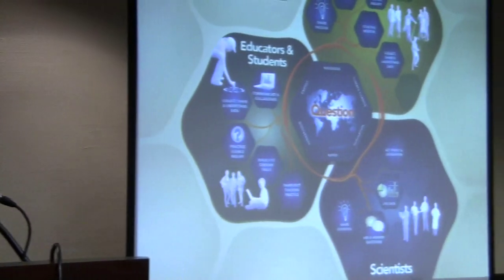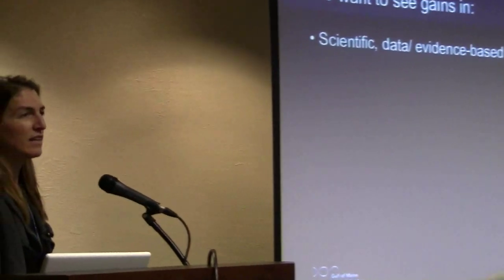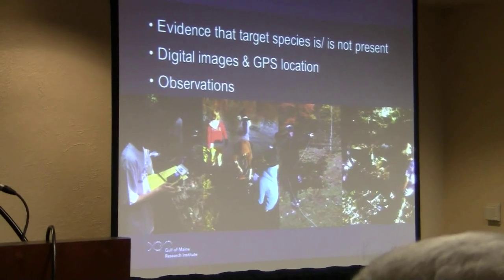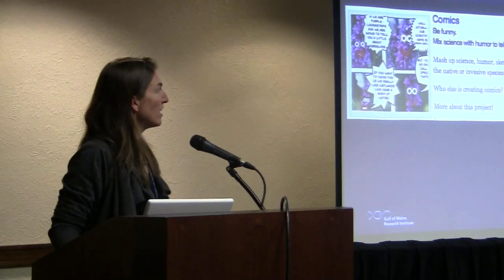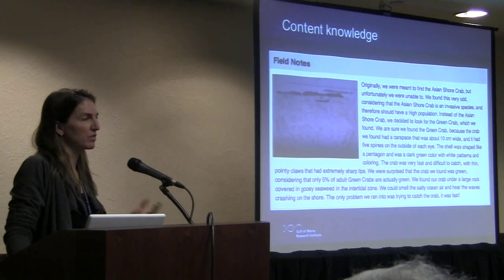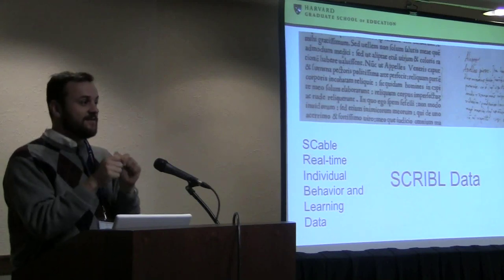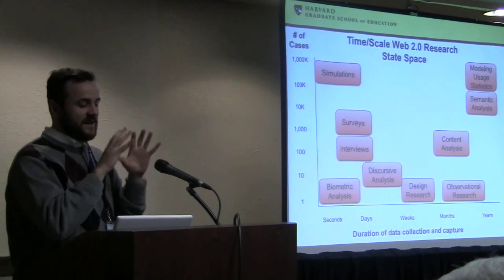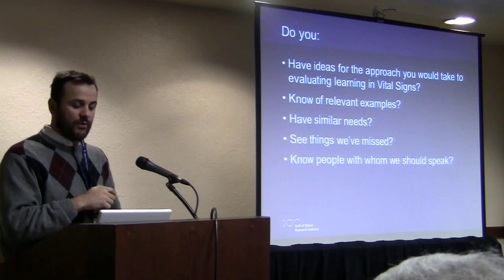Leveraging online open education platforms for meaningful evaluation of learning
Participatory online learning environments offer tantalizing opportunities for evaluation, but how? Examples, opportunities, challenges will be discussed.

Current aspirations for the outcome of formal K-12 education have progressed beyond emphasis of content acquisition by students. As interest in developing higher order thinking skills grows, so does the interest in measuring the development of these skills in students. Problem solving, communication, and collaboration are not competencies that can be evaluated by multiple-choice tests. Observing students in the midst of their skill performances offers better opportunity for meaningful evaluation of these skills. Established methodologies (case studies, etc.) exist, however, scaling them remains a largely unmet challenge. Because of its anytime, anywhere, anyone mission and nature, Open Education has a particularly critical need for new evaluation methods, both for learners to mark their own progress AND for providers to evaluate and improve their Open Educational Resources and the programs.

Because of their online, digital nature, open education programs (programs employing and supporting participatory use of Open Educational Resources) offer tantalizing opportunities to measure higher order skill development by analysis of online participation of and contributions made by learners. In particular, the real-time data logs of learner and educator activity maintained by online learning platforms offer exciting new opportunities for constant formative evaluation of higher-order thinking performances. Because these logs exist in scalable data warehouses, there is exciting potential for these data to provide teachers with just-in-time feedback on particular students and for aggregated data to evaluate skill growth across learning communities. These opportunities are paired with significant challenges around organizing data for efficient human evaluation, developing computational algorithms for meaningful evaluation of student work that can meaningfully inform learning and practice, tracking students across multiple platforms in light of student privacy and protection laws and guidelines, and many others.

We will offer two *brief* examples and then facilitate a discussion of the possibilities and challenges of leveraging open education platforms to more meaningfully evaluate student learning. First, we will hear from an ongoing study by researchers at the Harvard Graduate School of Education, who are investigating learning as exhibited in classroom wikis. Project Manager Justin Reich will briefly share their approach to evaluating expert thinking, complex communication, and new media literacy skills within these very diverse learning environments. Second, we will hear from Vital Signs an open education/ citizen science program of the Gulf of Maine Research Institute. Program Manager Sarah Kirn will share their progress in creating an evaluation approach to leverage the rich dataset of online student contributions (text, images, drawings, comments) to evaluate the development of higher order thinking skills in participants.

Our discussion will engage session attendees on common challenges, opportunities, and possible approaches for using participation data and participant contributions to evaluate learning and development of higher order skills.

Speakers: Ahrash Bissell, Sarah Kirn, Justin Reich